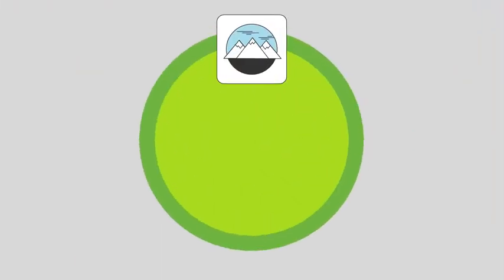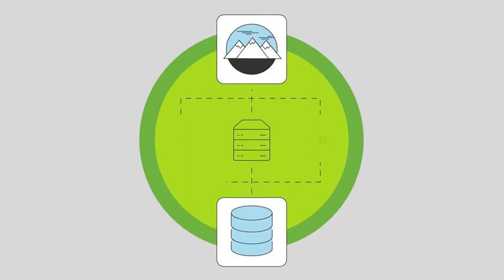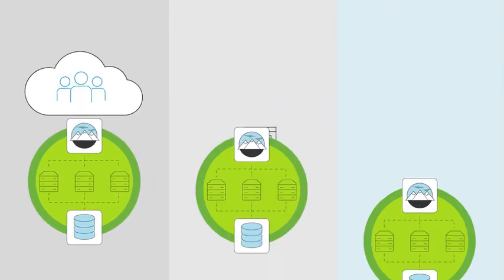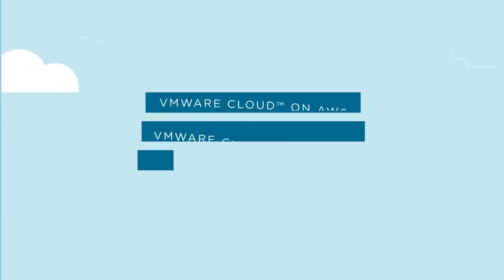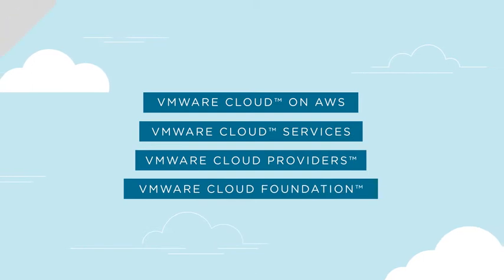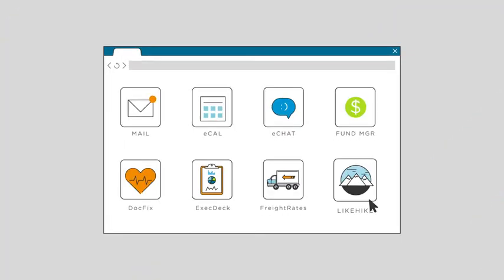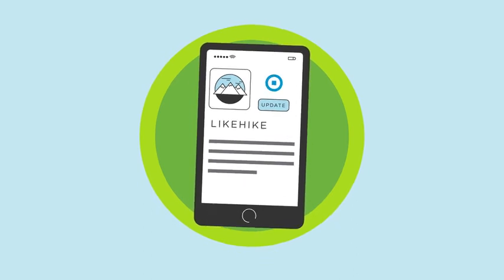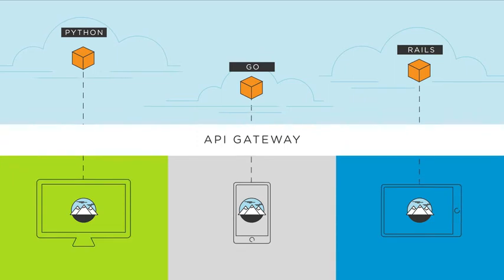VMware Cloud Overview